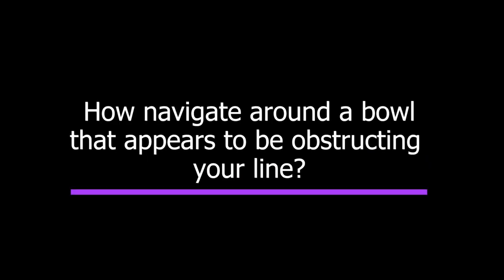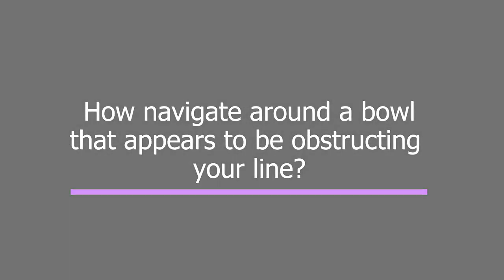Technique Module | Navigating a bowl in your line | Seamus and Nicole